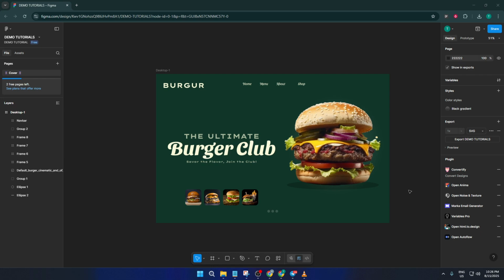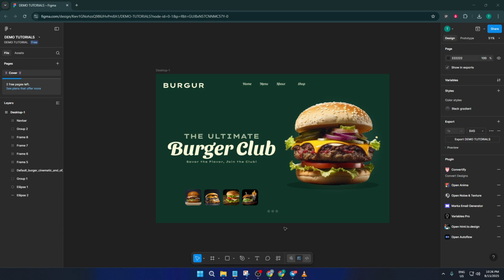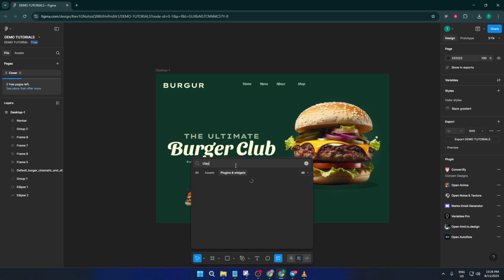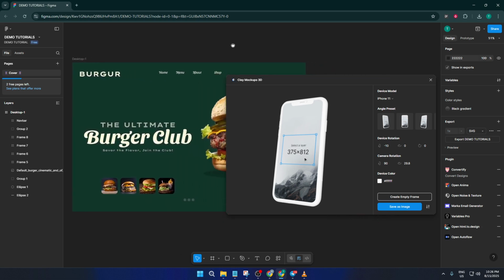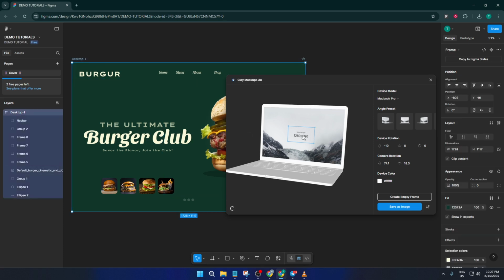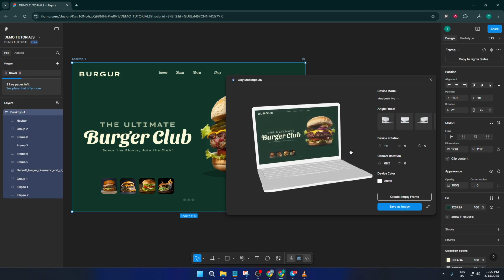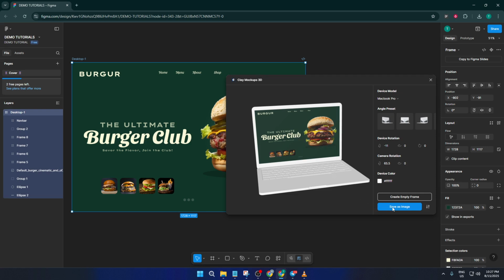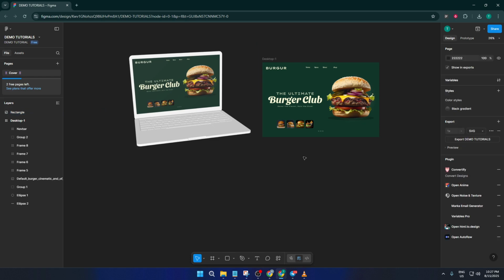How To Create Website Mockups using Figma (Working Method)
Learn how to create Website Mockups using Figma with a clear, beginner-friendly walkthrough. This tutorial explains the essential tools, settings, and steps you need to complete the process efficiently while keeping your Figma workflow organized.